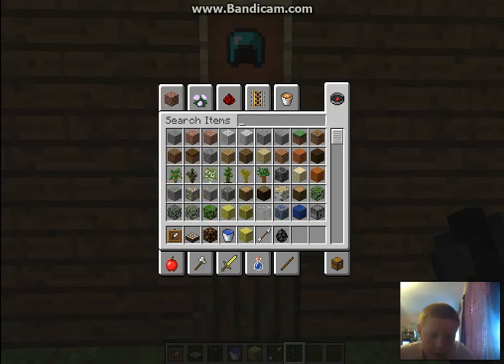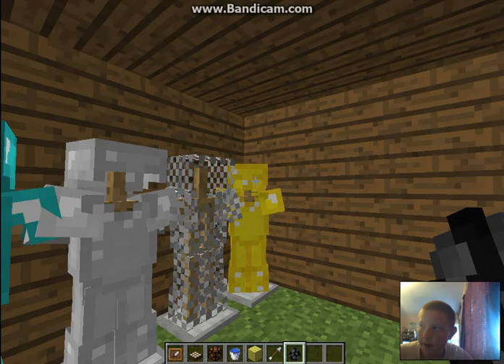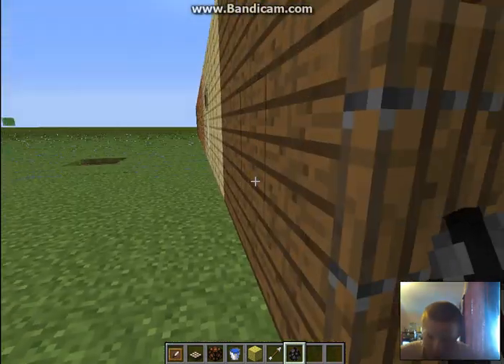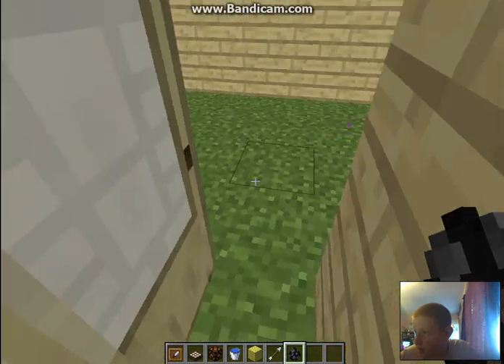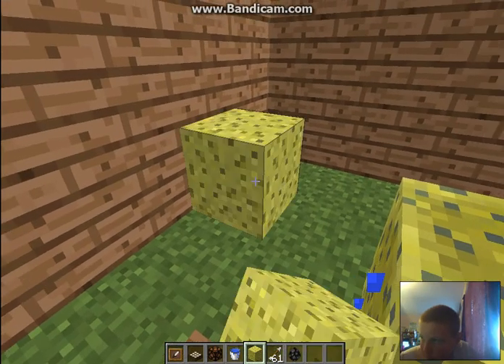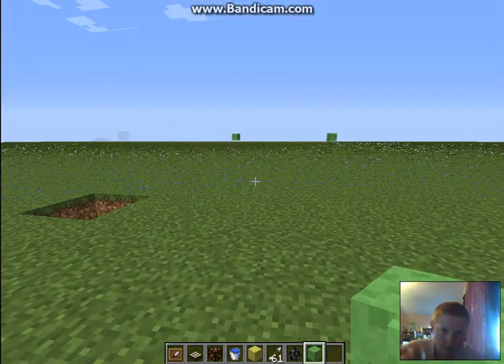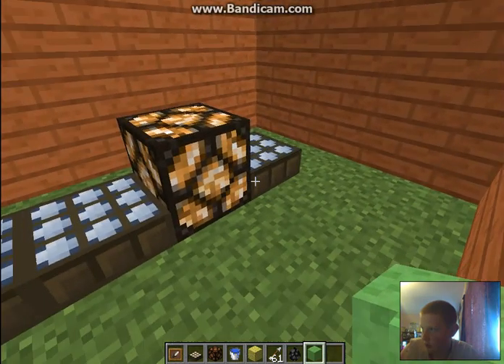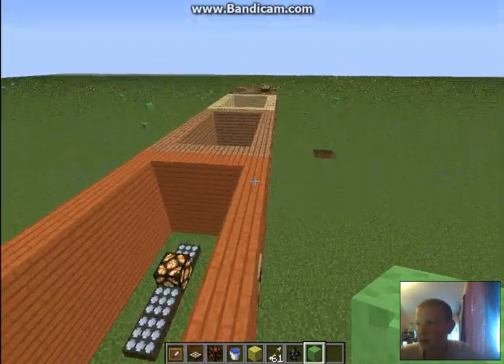minecraft 1.8 update review